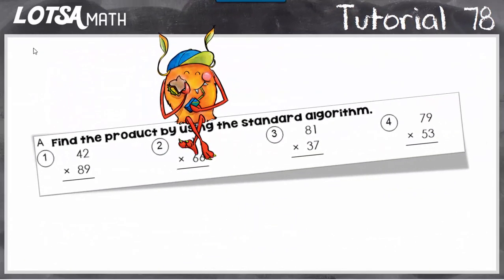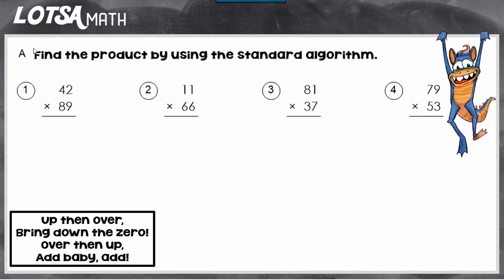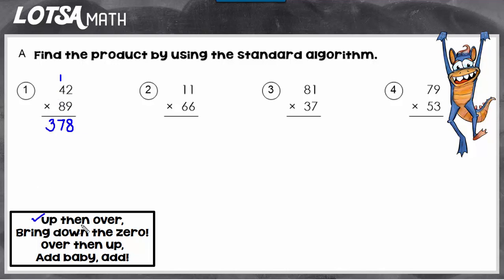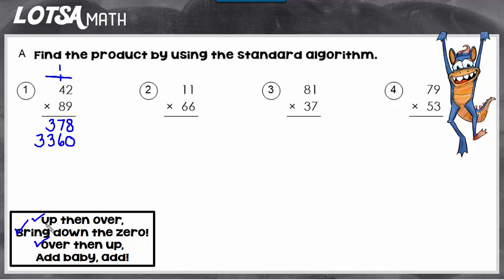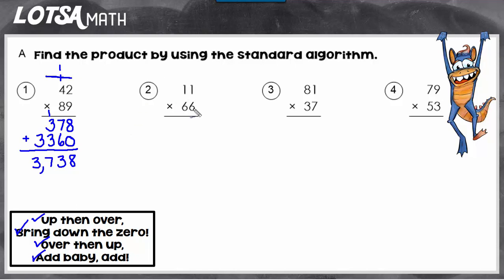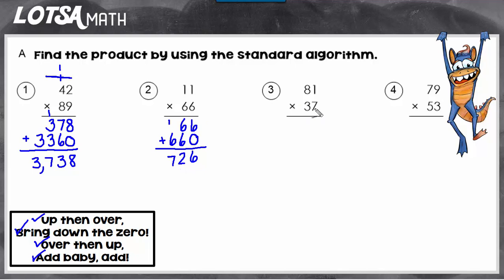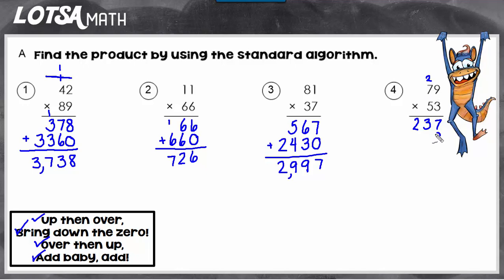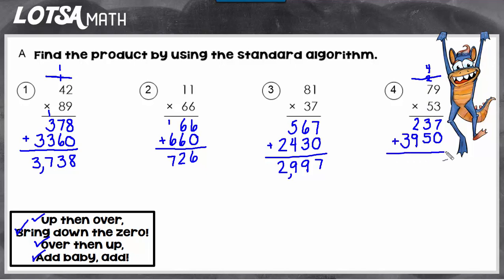Math Lesson 78 - 2 Digit Multiplication Algorithm - LOTSA MATH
2-Digit Multiplication Algorithm- Find the product by using the sum of the algorithm.
TEKS 4.4D or Common Core 4.NBT.B.5